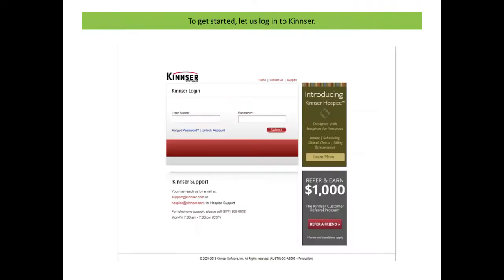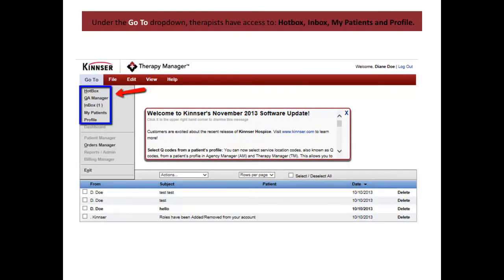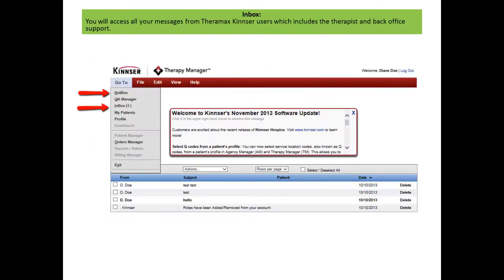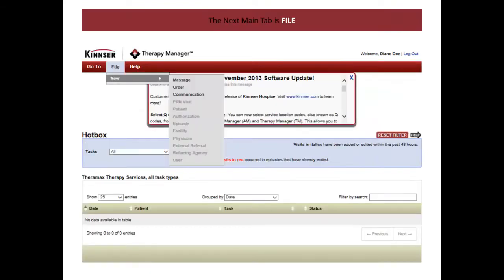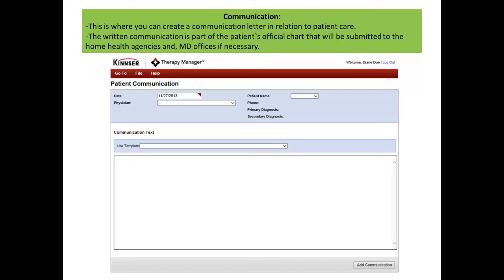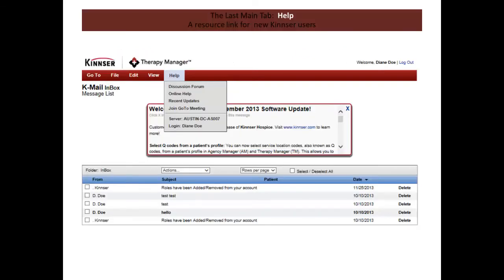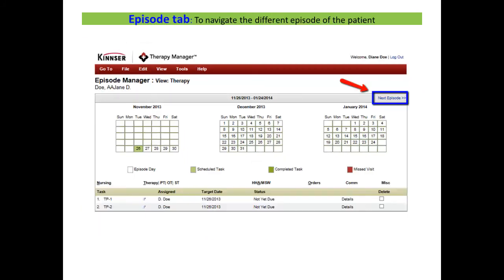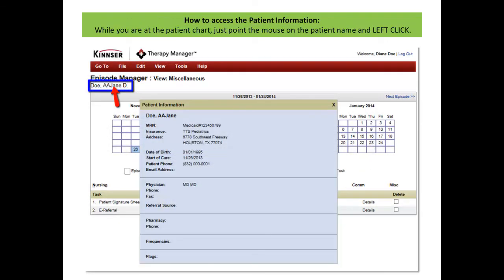How To Use Kinnser - Training 101